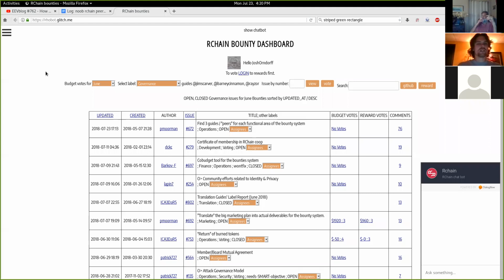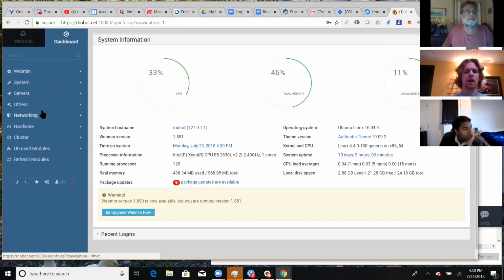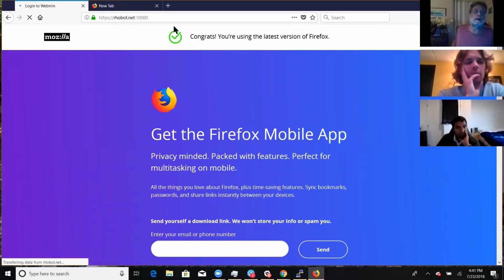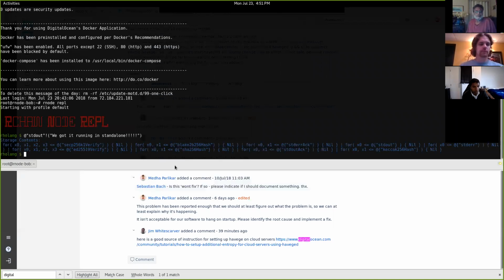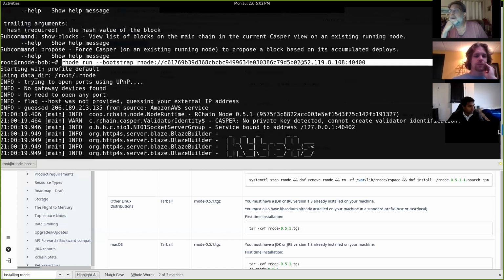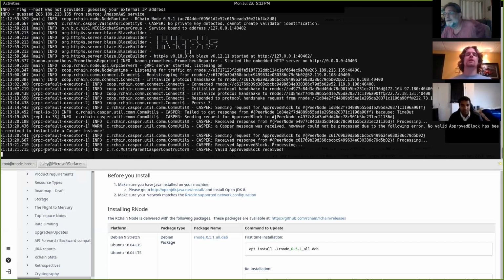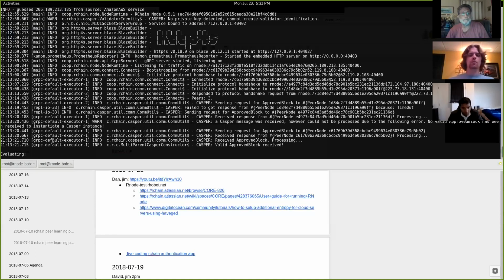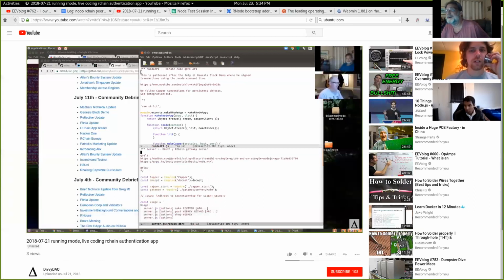2018-07-23 peer work study, dashboard updates, Rnode deploy and propose on rnode-test